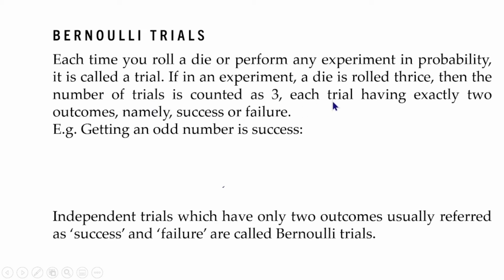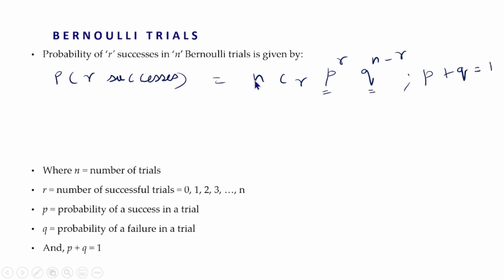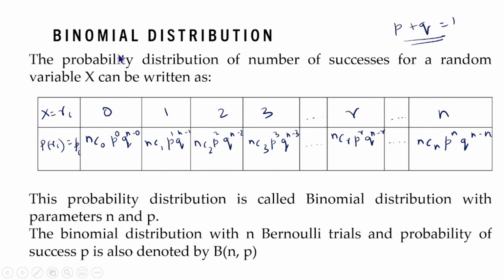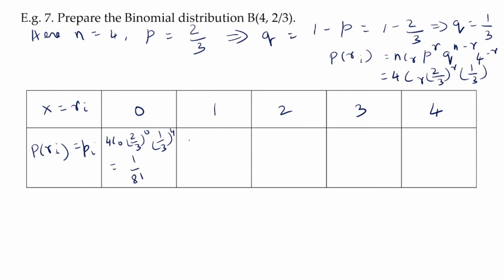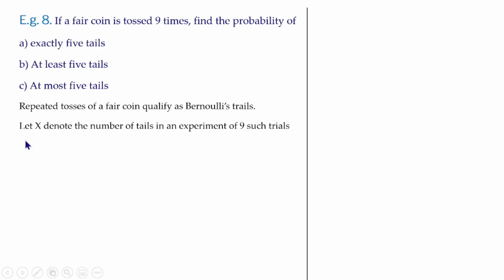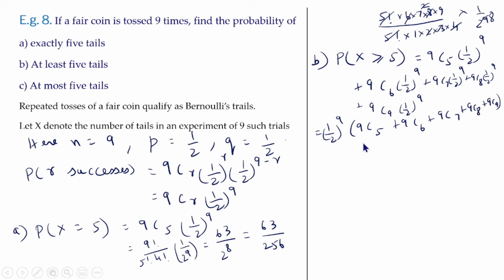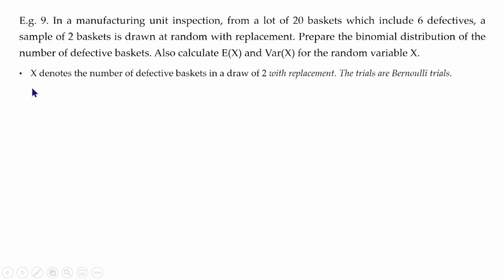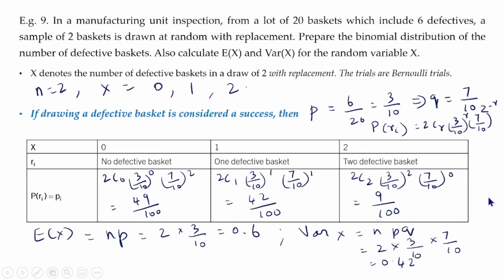Bernoulli trials | Binomial Distribution | Unit 4| Part 4| CBSE Class 12 Applied Maths in English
In this video, the meaning and definition of Bernoulli trials are explained with examples. In addition, the meaning of Binomial distribution and formula to find the mean, variance, and standard deviation of a random variable that follows binomial distribution are explained with examples. The example questions on binomial distribution from the Student Support material of CBSE Class 12 - Applied mathematics are solved. The concepts are explained in simple English.